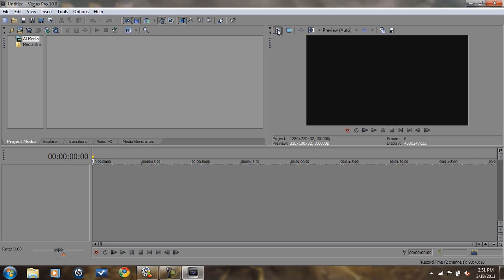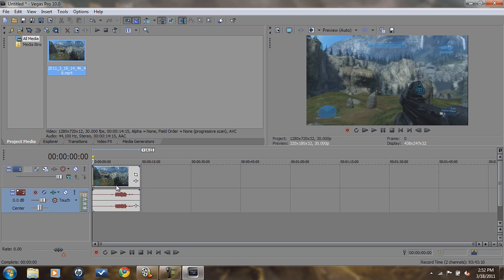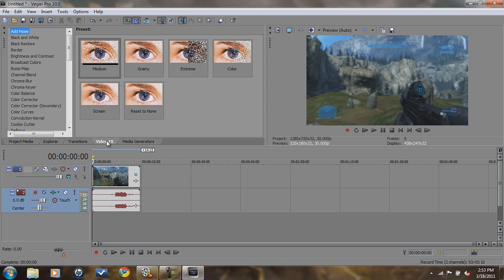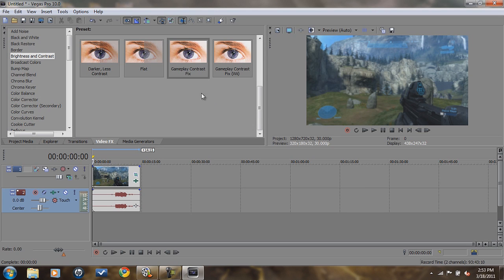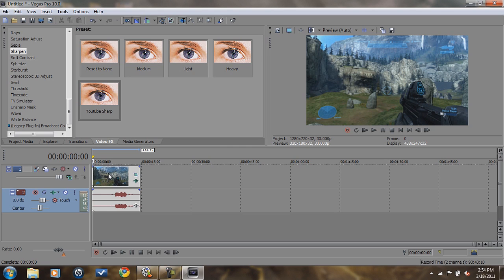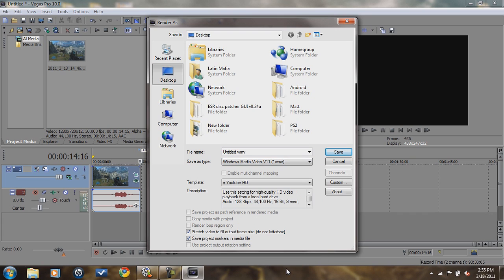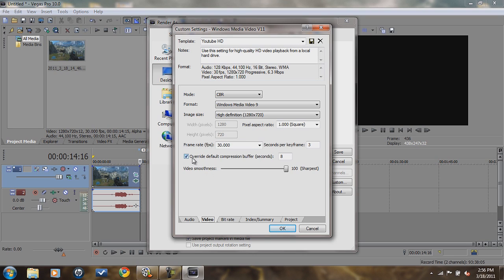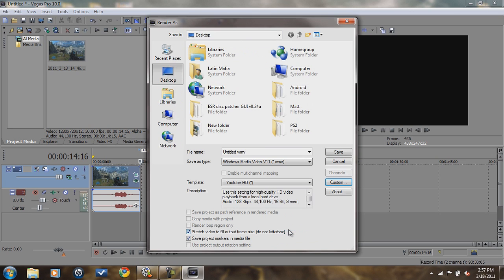AVerTV AVerMedia USB HD DVR Best Quality Settings Tutorial Pt. 2/2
This is the best settings that I have come up with using different techniques from different videos on youtube